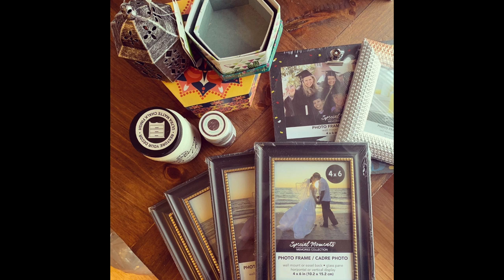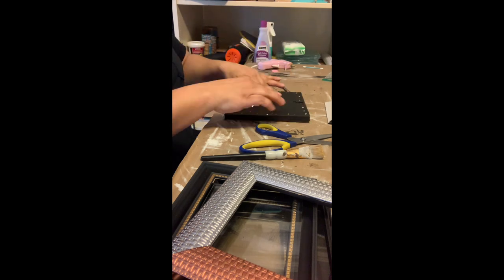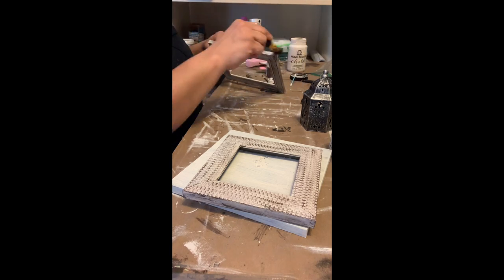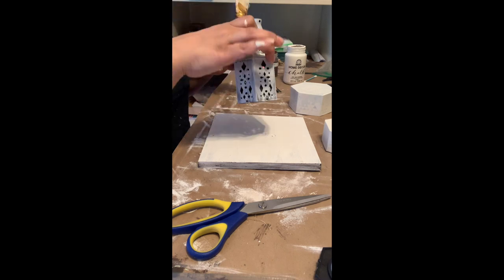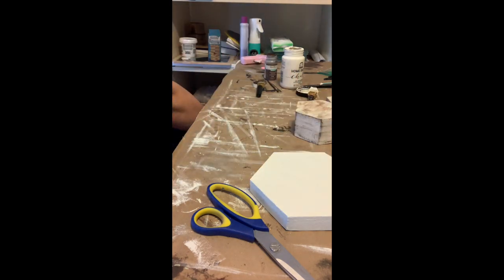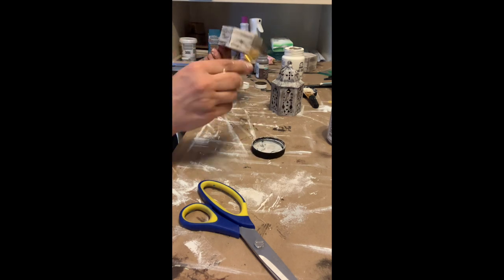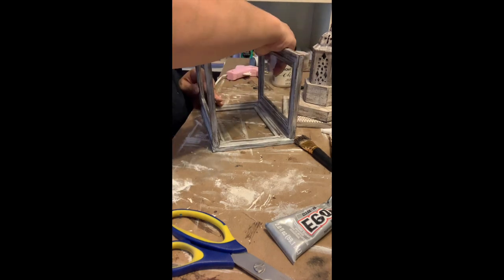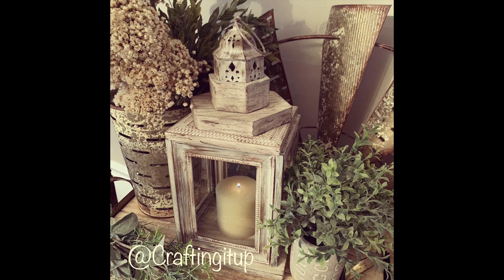Dollar Tree DIY Farmhouse Decor Lantern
DIY Dollar Tree Farmhouse Lantern
For this project you'll need:
(4)4x6 frames
(1) 4x4 frame
(1) 6x6 frame
2 hexagon shaped boxes from the party section(dollar tree)
1 mini lantern for the top of the lantern (dollar tree)
Brown antique wax or brown chalk paint
Grey Chalk paint
hard paint brush
1 large binder ring(Optional)
e6000 glue